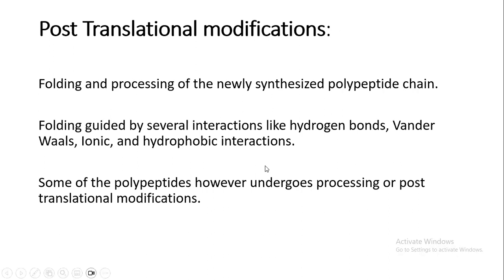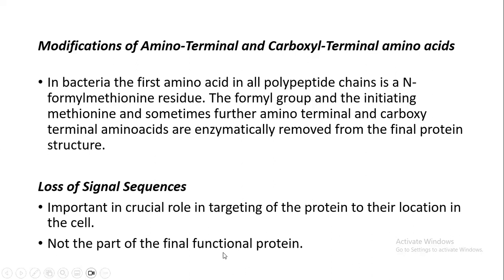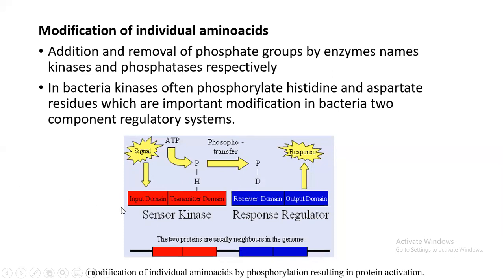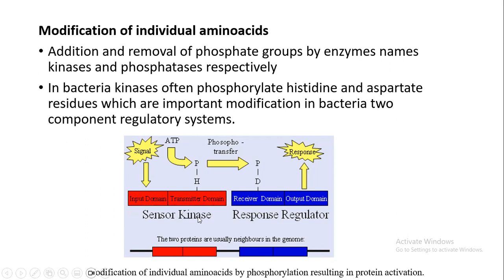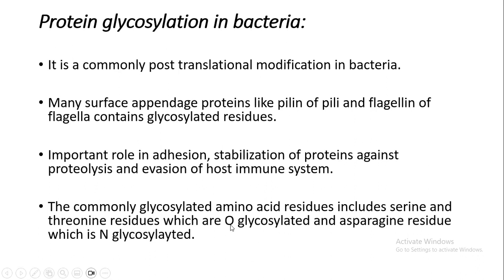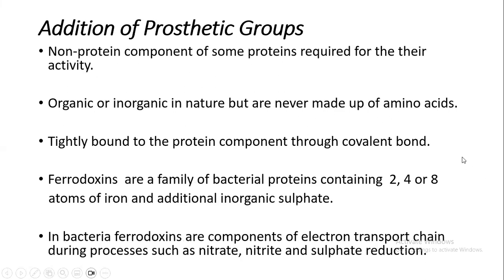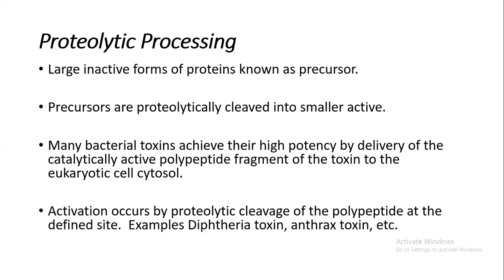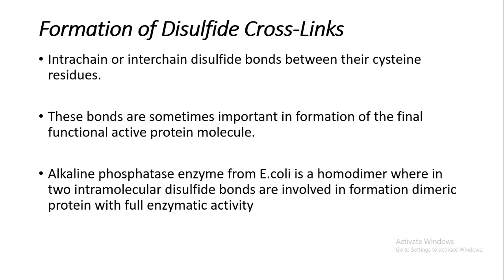Post translational modifications